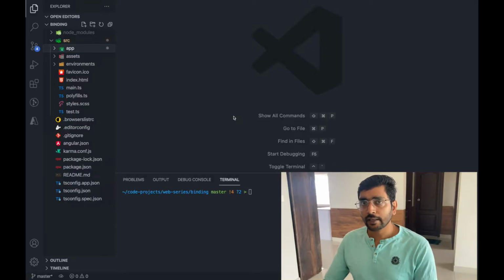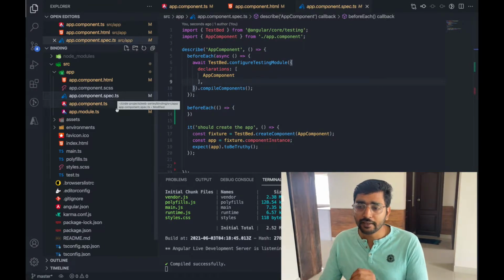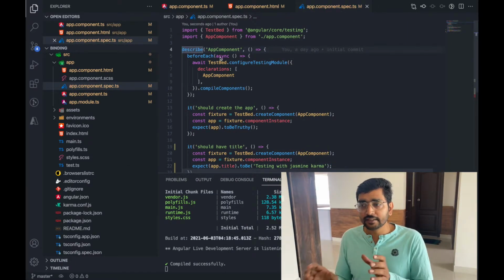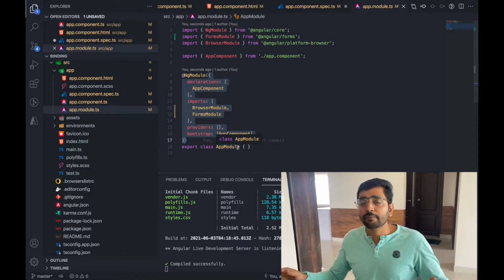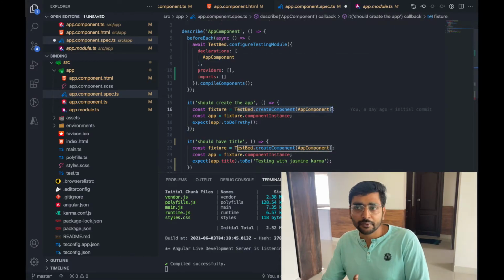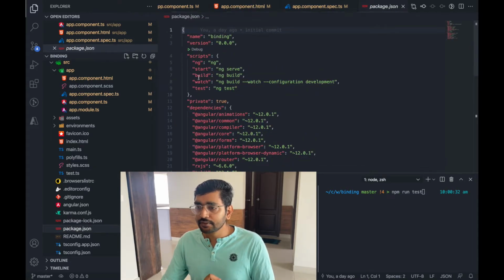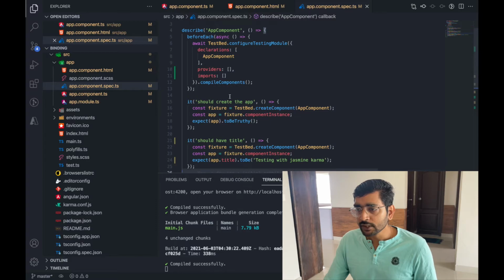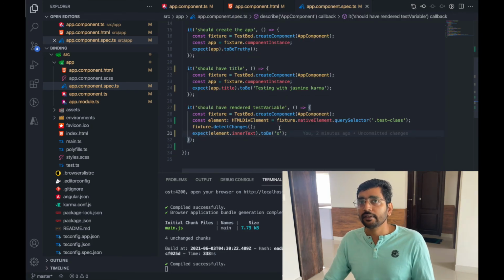Basic Testing in Angular with Gourav | Under 10 mins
Today we will go through basics of testing in Angular. Also we will write and run simple test.